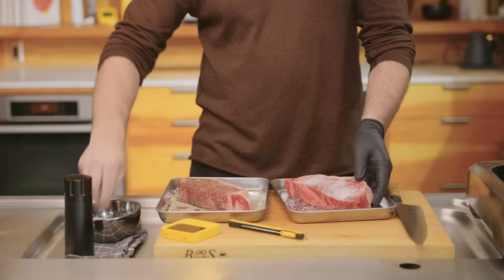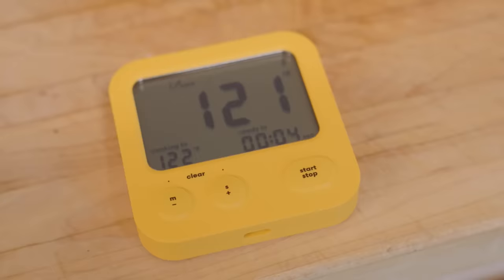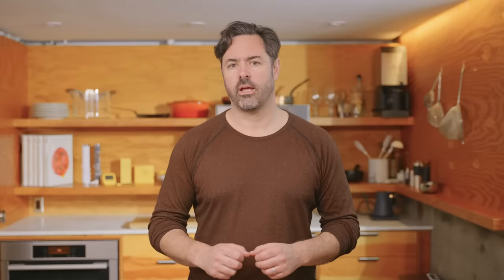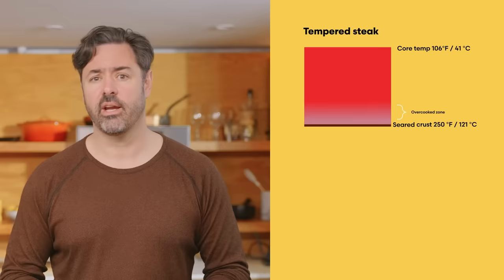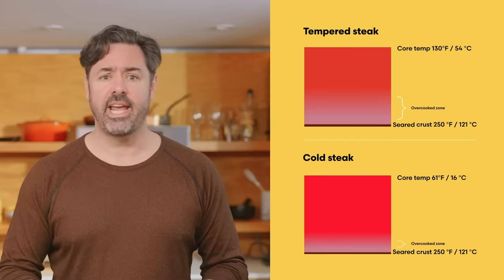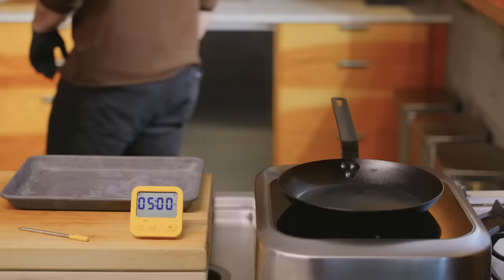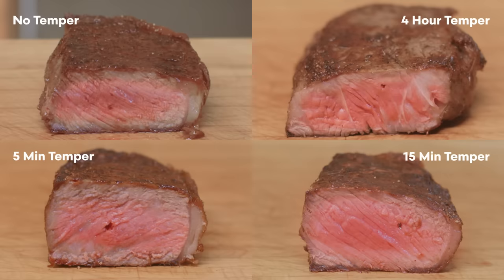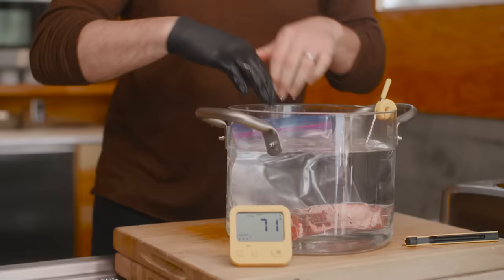Why You Should Temper Steaks | TESTED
Is the chefs' adage that you should always temper meat before cooking it a myth? As an evidence-based cook, I put this theory to the test and explain why it works, when you can skip it, and share an easy trick to speed tempering when you’re short on time.

TIMESTAMPS:
0:00 Intro
1:54 Side-by-side experiment
3:17 Why does tempering work?
4:42 How long do you need to temper?
5:48 Trick to speed tempering